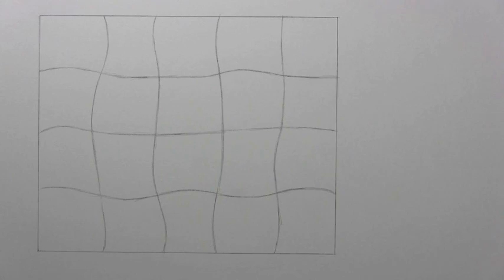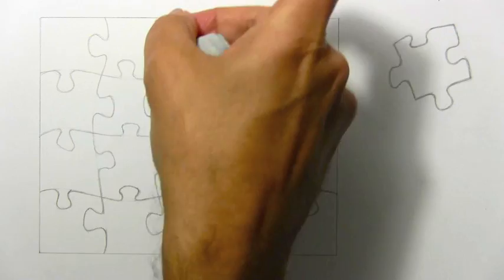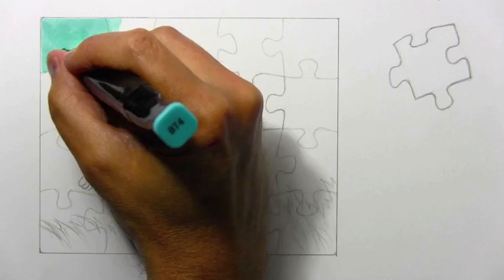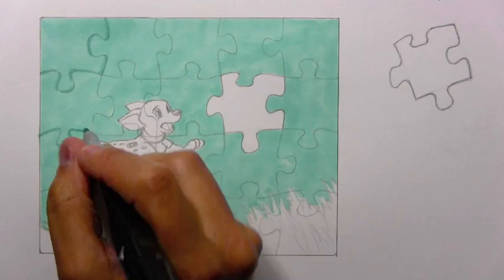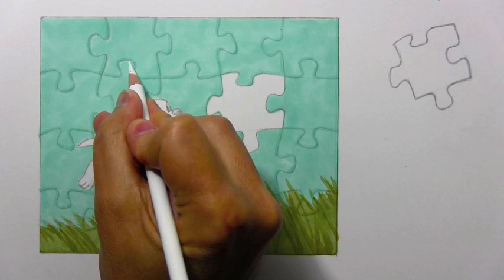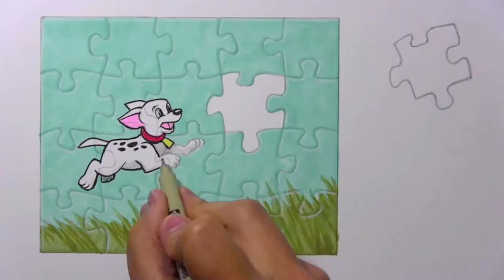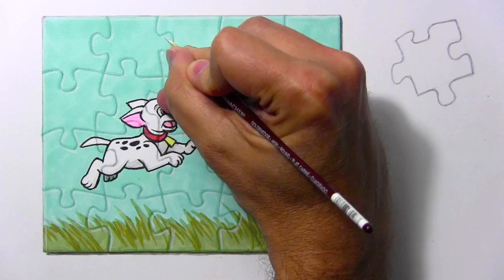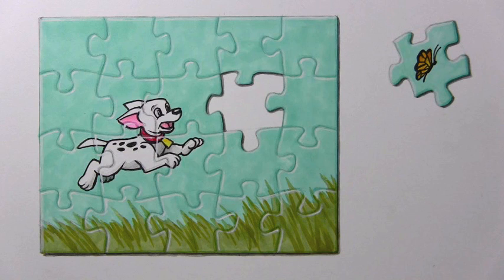Coloring Tips: Jigsaw Puzzle Illustration